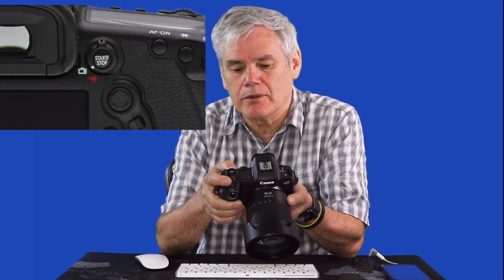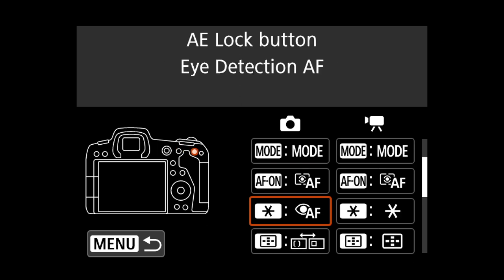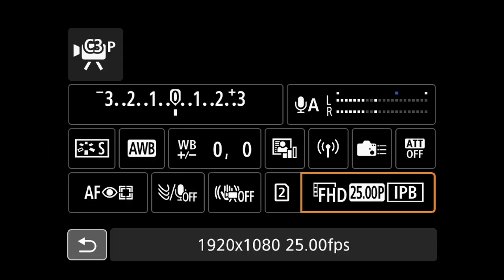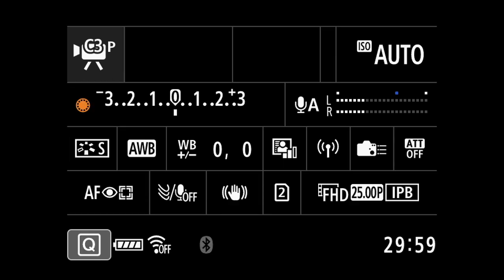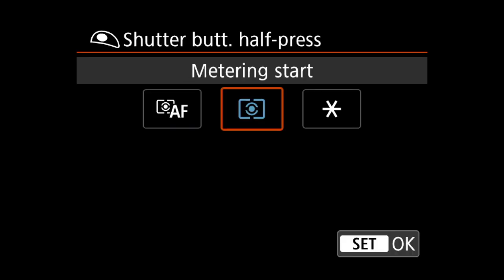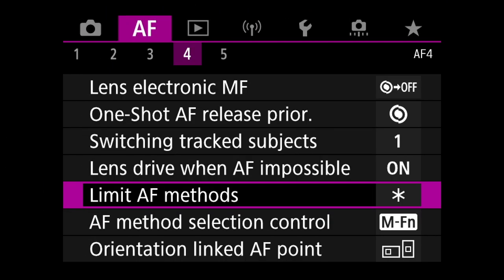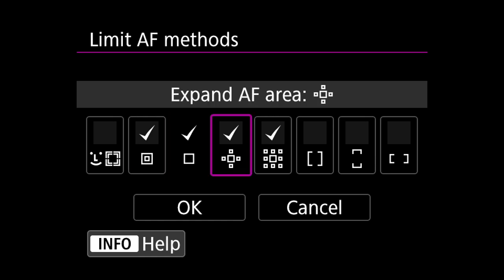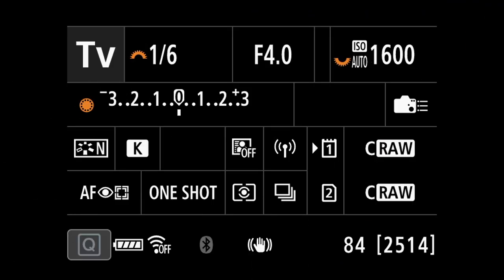Three things least known about the Canon R5 and R6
I still see questions being raised on Facebook forums and elsewhere which tells me these setting are not known by all owners, so today I thought I'd cover these three lesser known settings which I hope will increase the use-ability of your Camera
Just a point of information here, if you find this video too quick to follow, or too slow you can alter the YouTube play back speed so suit you preferred speed
The first setting we will cover, is the one button which allows you to enter video mode speedily
The second, shows how to reduce the chance of overheating even in photography mode
The Third, will cover focussing and fast switching

Intro 0:00
Content 0:34
One touch Video mode 1:03
Reduce possibility of Overheating 3:02
Three button focus control 4:05
Limit available AF methods 5:37
Use case 7:00
Outro 8:36